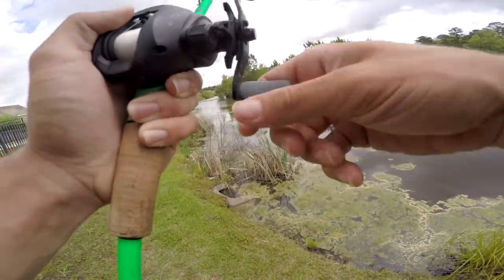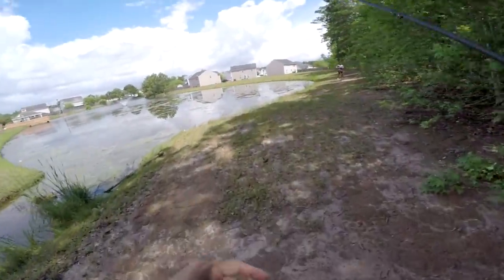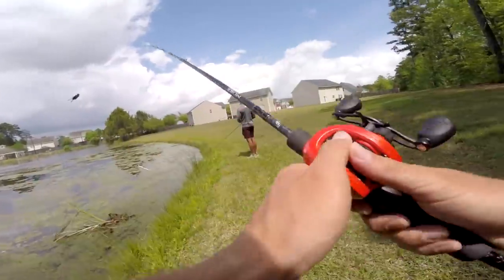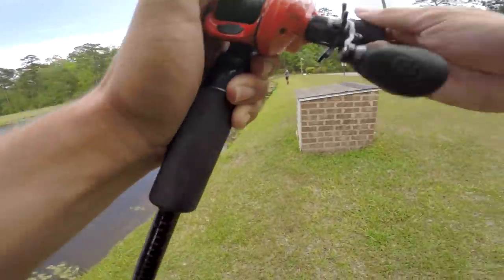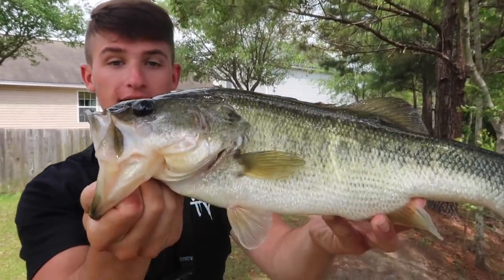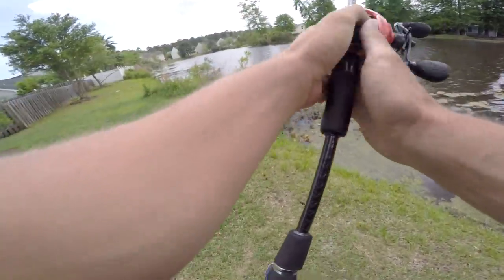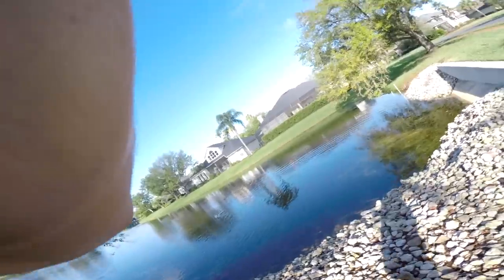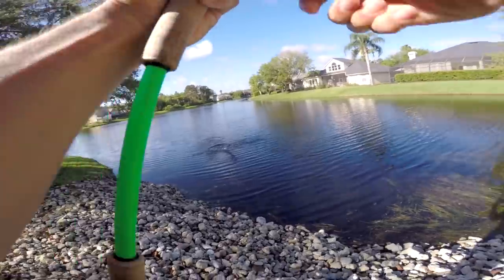Catching MASSIVE Bass w/ Topwater FROGS (Bed Fishing)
In this bass fishing video we catch giant bass on topwater frogs while bed fishing. Topwater frog fishing and bed fishing is by far my favorite type of bass fishing. We tricked some giant bass to crush that topwater frog while bass fishing today! Let me know if you guys like these bass fishing videos / frog fishing videos! Also leave you feedback on the bed fishing / topwater frog fishing videos. Now lets o catch some giant bass on topwater frogs!

Bass Fishing Gear used in this video :

13 Fishing Concept Z (reel)
13 Fishing Fate Chrome (rod)
13 Fishing Fate Black (rod)